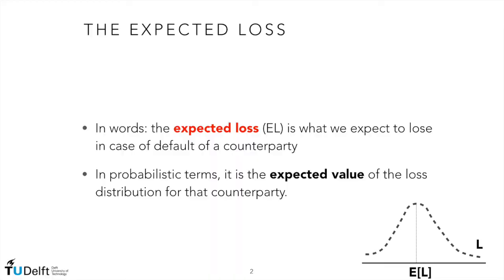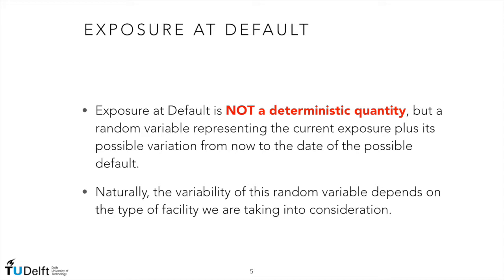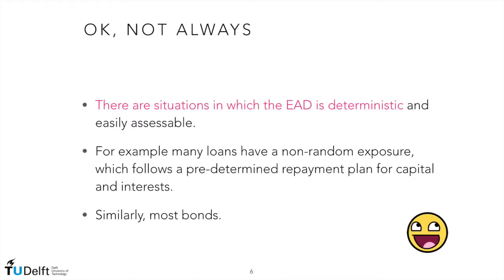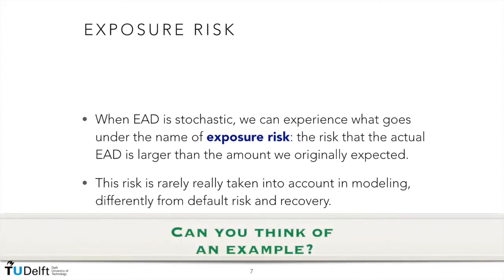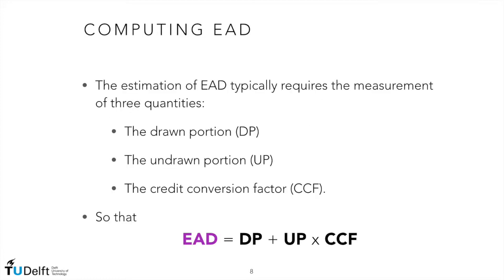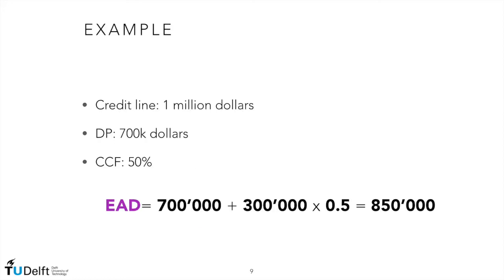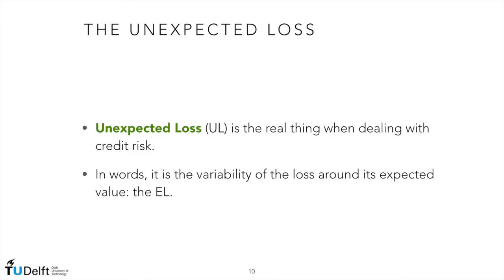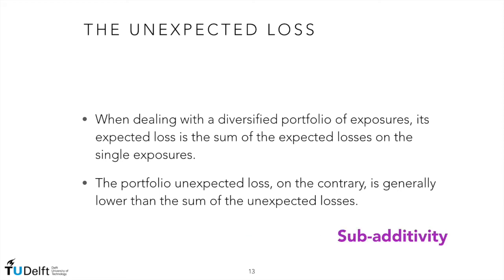Week 1: (Un)Expected Losses